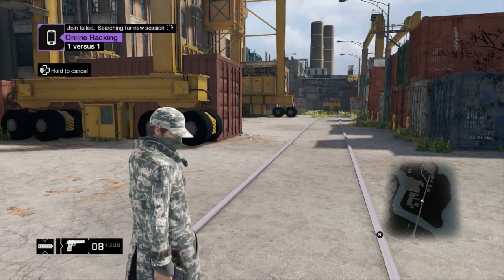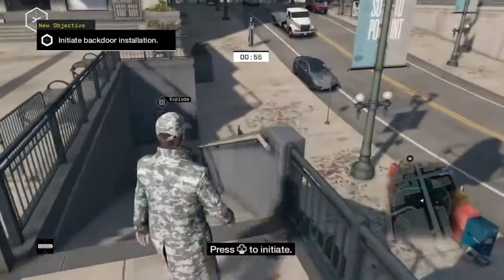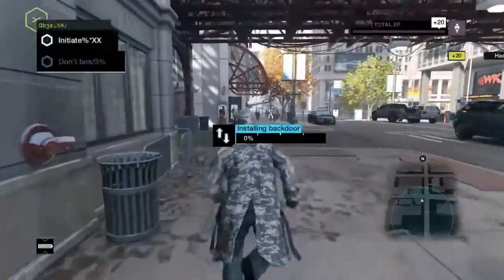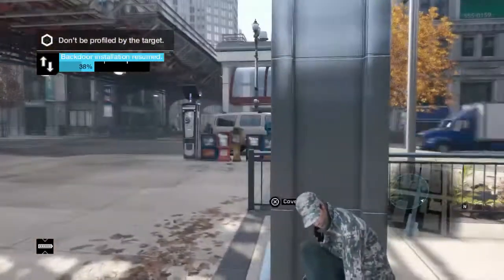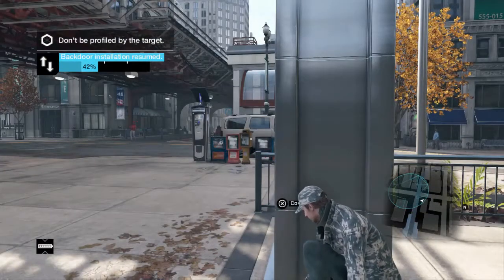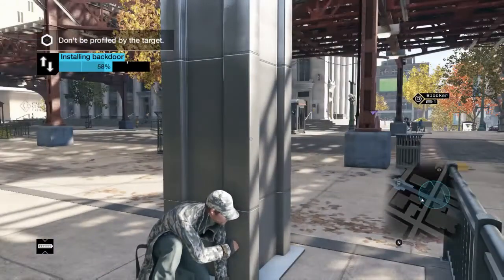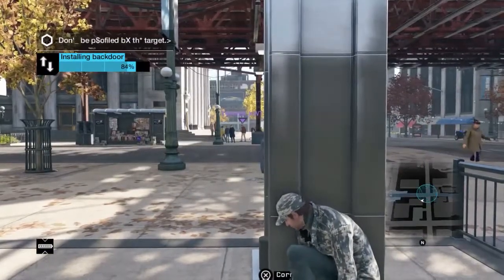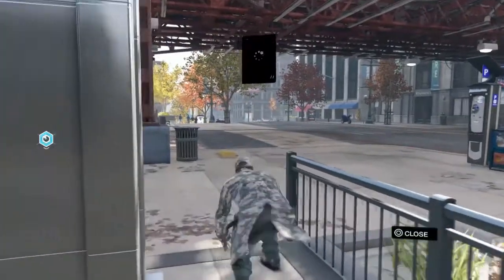Watch Dogs -Online Hacking- Beast Mode!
Keep Up To Date On All Social Media.

Id Also Like To Thank Machinima.
Make Sure You Like And Follow Them On Eveyrthing.

So You All Can Keep Updated With Myself XthisboX and Machinima.